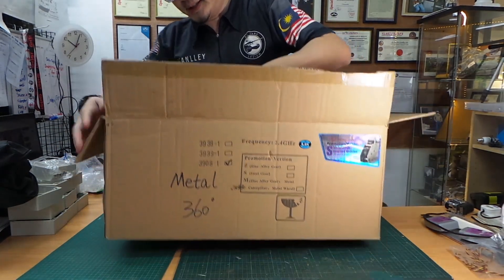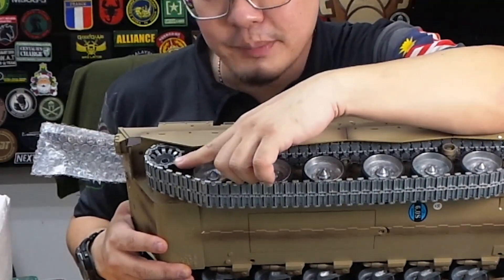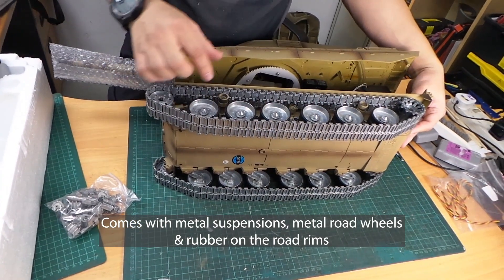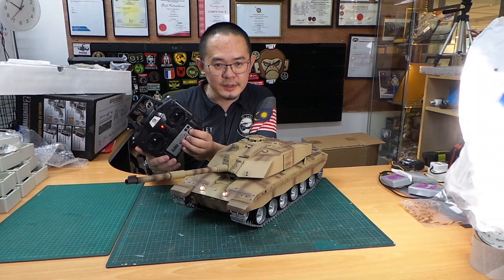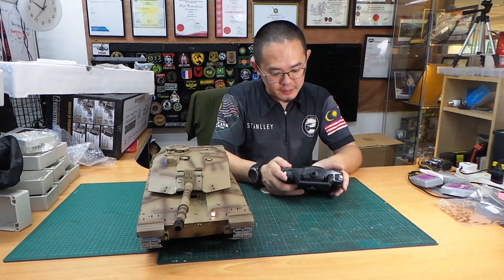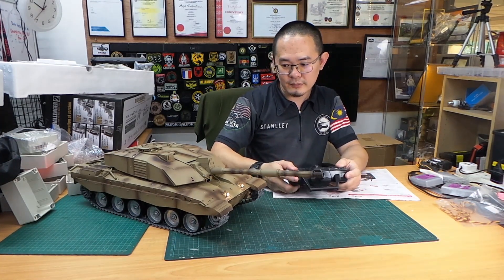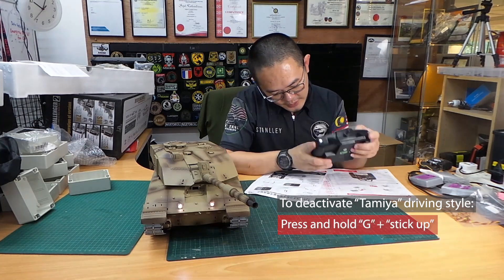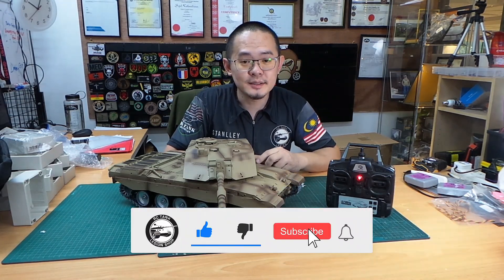Heng Long Challenger 2 Pro Version unboxing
Unboxing this high specifications Heng Long Challenger 2

steel gearbox from HL
other metal parts are from MATO
-metal track with rubber pads
-metal sprockets and idler wheels
-metal roadwheels
-metal suspension arms